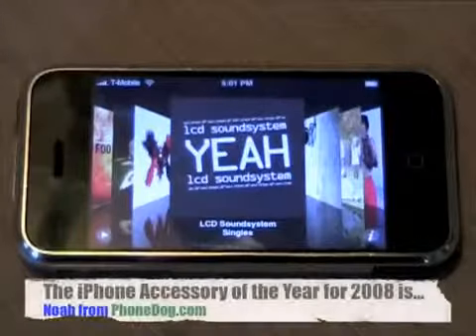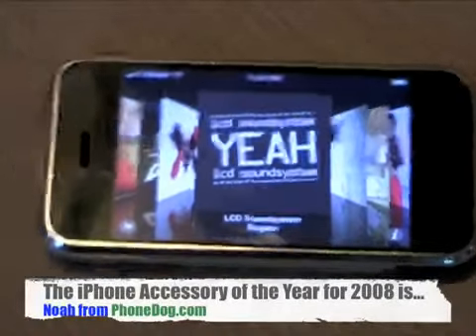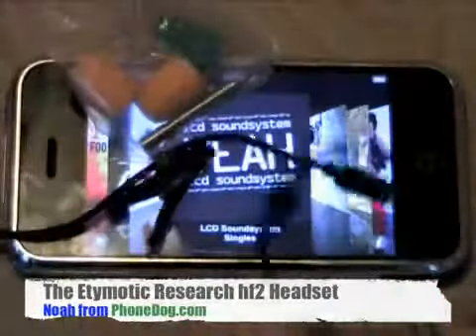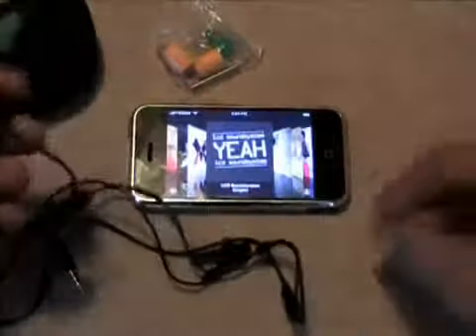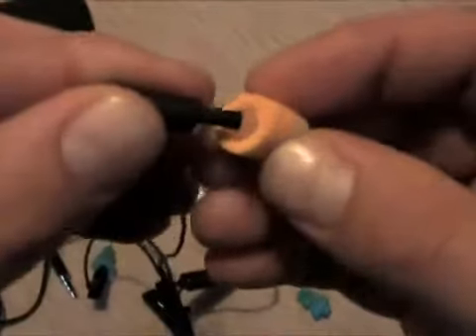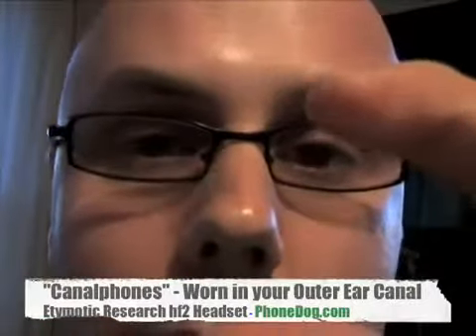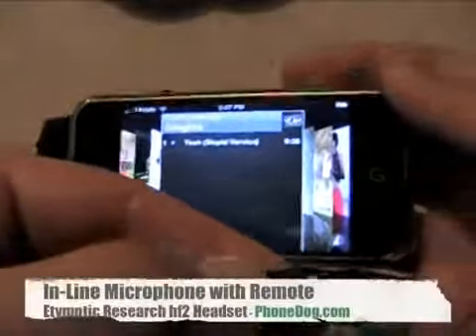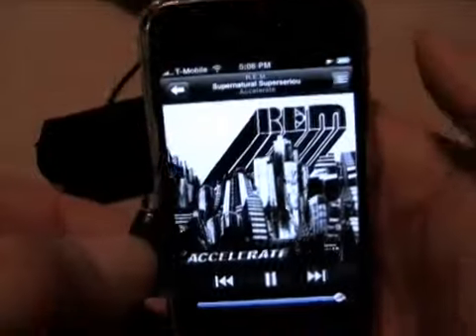iPhone Accessory of the Year 2008